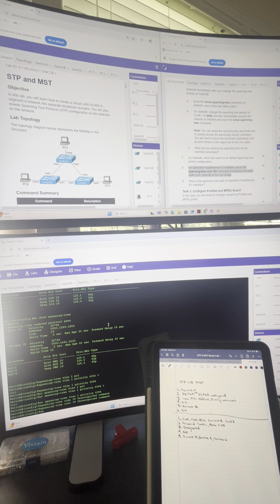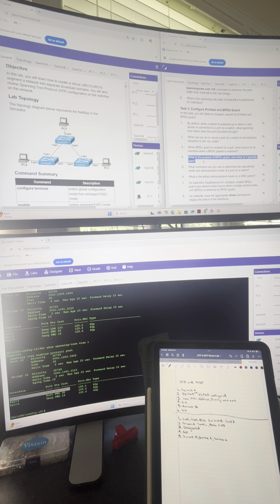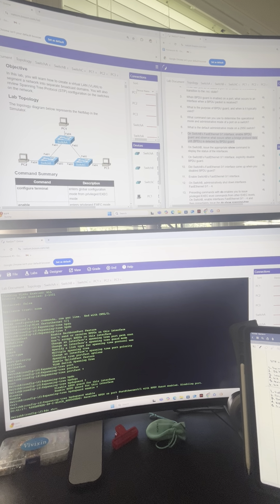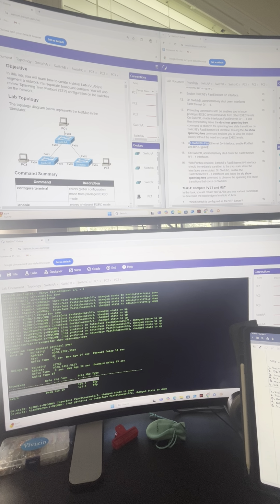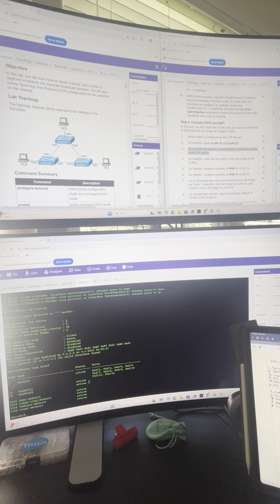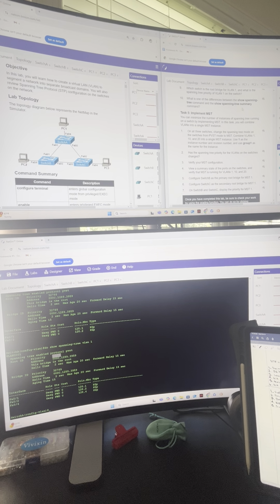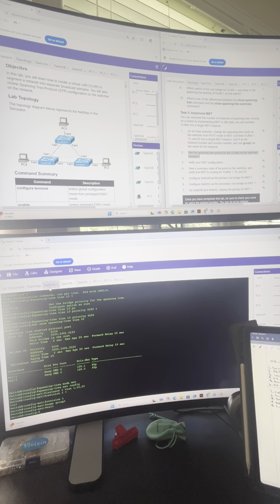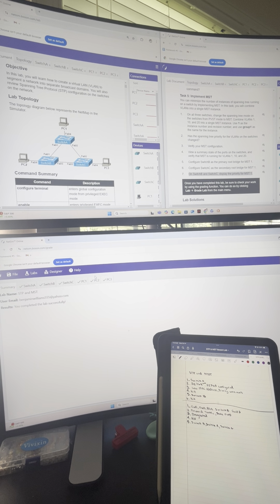STP & MST Part 2 Boson NetSim